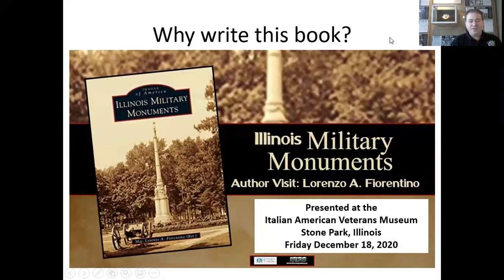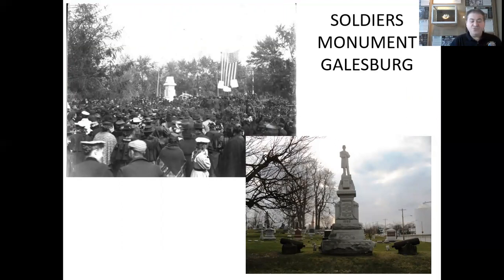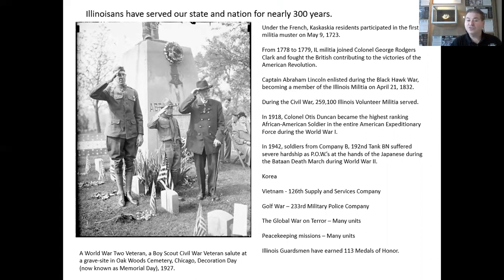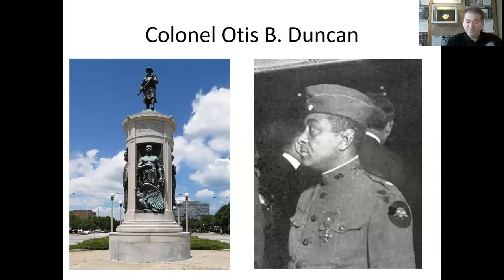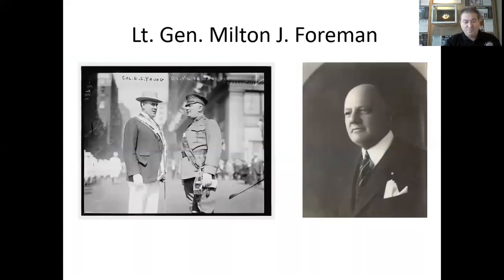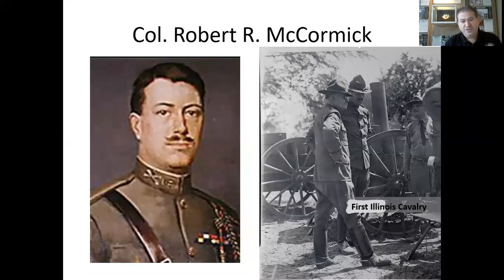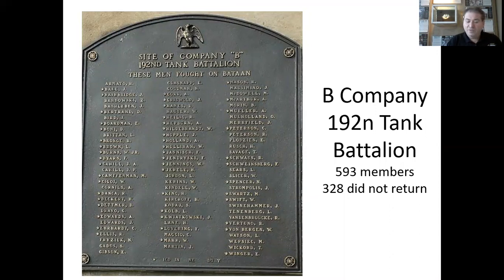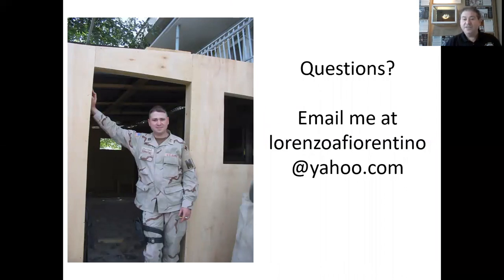Illinois Military Monuments Presentation at the Italian American Veterans Museum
Greetings from the Italian American Veterans Museum!
My name is Lorenzo Fiorentino and I'm a retired Army Major and the Second Vice President of the museum.
Our mission is to celebrate a legacy of Italian-American bravery, explore our nation’s military history and offer comfort and support to Veterans of all backgrounds.
As part of that mission, we regularly host presentations on military themes.  Today, I’ll be discussing my book, Illinois Military Monuments!